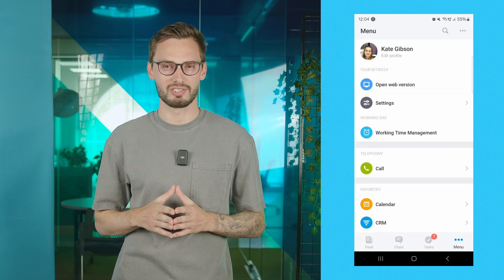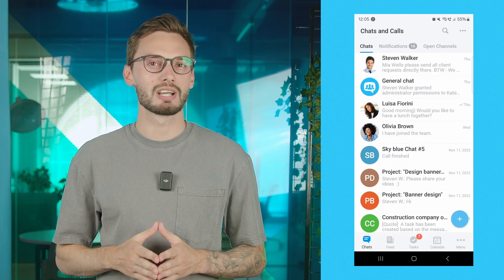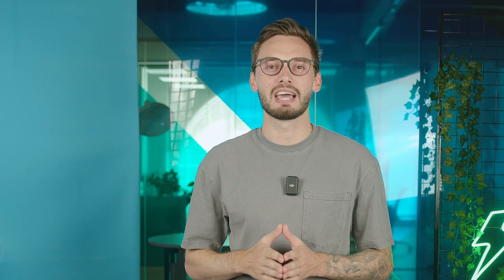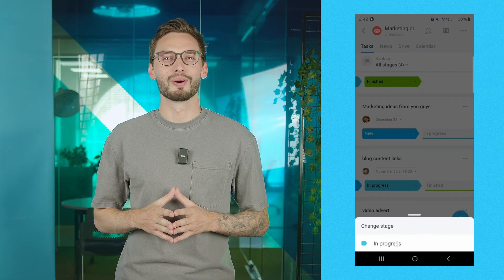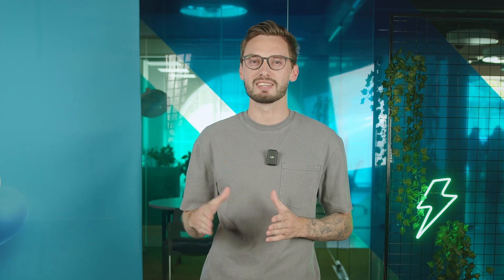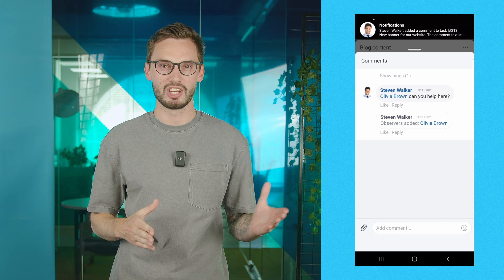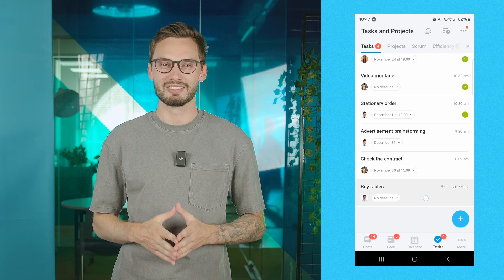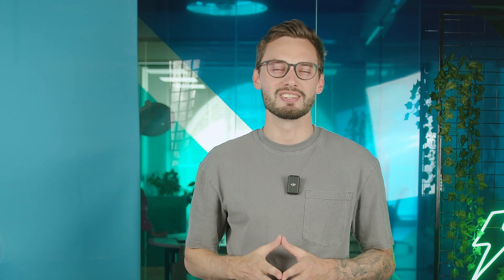Business On The Go | Bitrix24 Mobile App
Whether you're a small business owner or a sales professional, Bitrix24 is your gateway to streamlining your processes and boosting your productivity.

🤝 Need help setting up or customizing your Bitrix24? Submit your request, and receive offers from our top certified partners